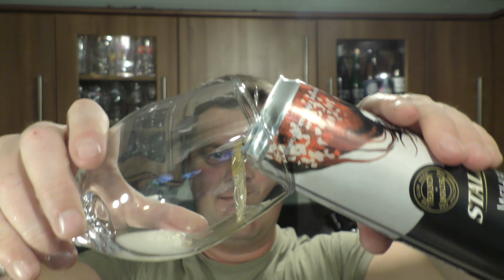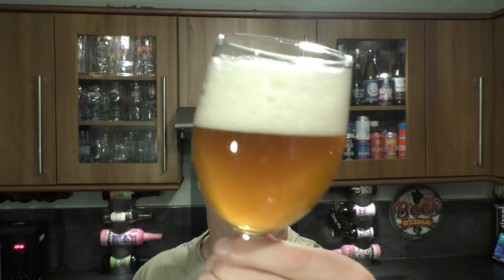Stallhagen Wild Flower Pale Ale By Stallhagen Brygger | Finnish Craft Beer Review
Recorded In 4K Ultra HD Real Ale Craft Beer Reviews Stallhagen Wild Flower Pale Ale By Stallhagen Brygger | Finnish Craft Beer Review